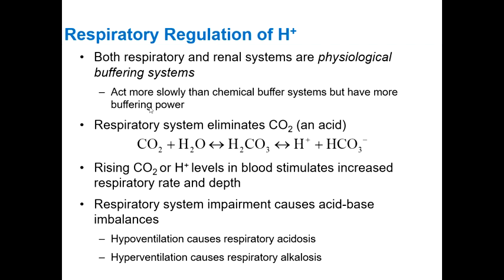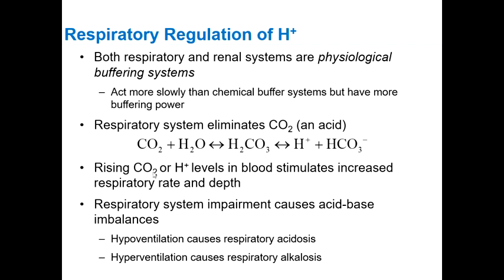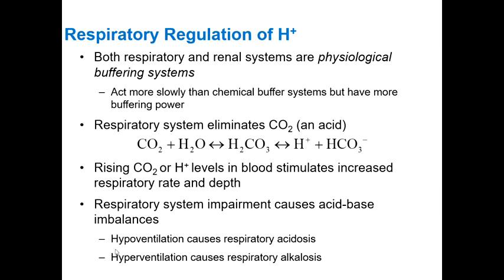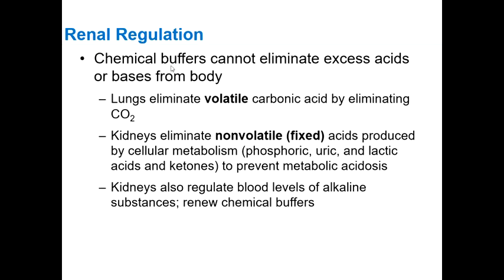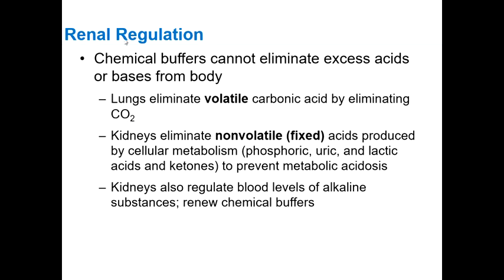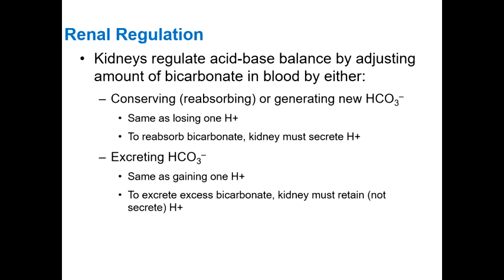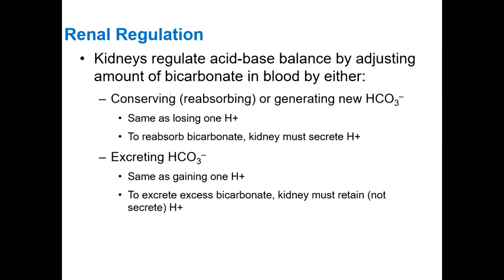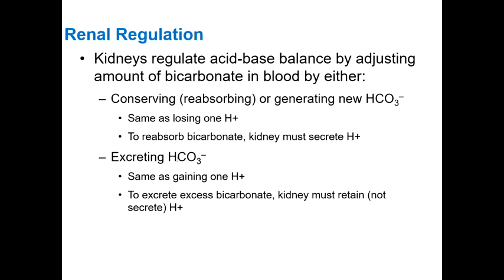Chapter 26E Acid Base Balance Respiratory and Renal Regulation